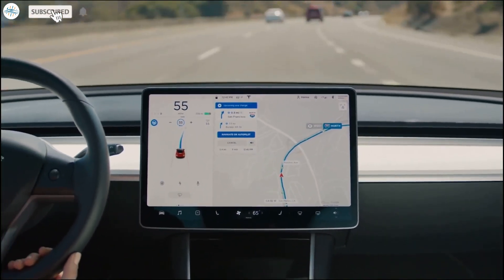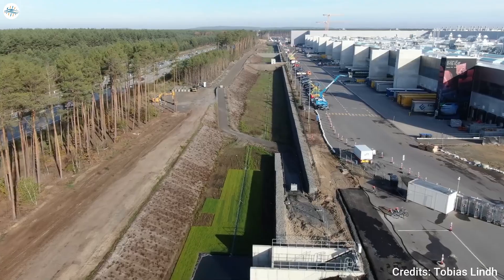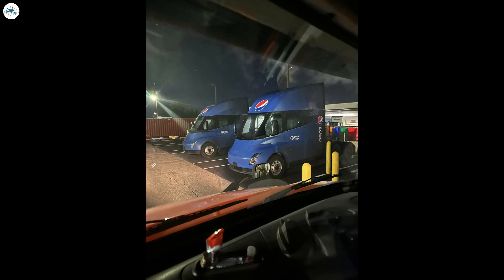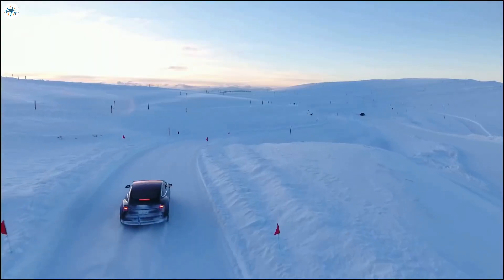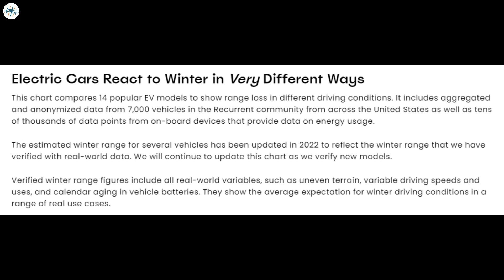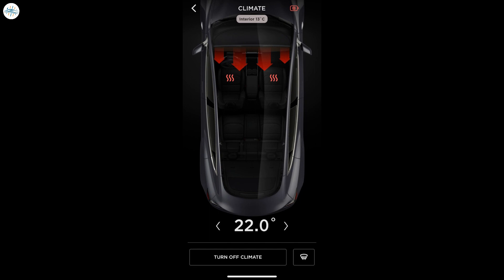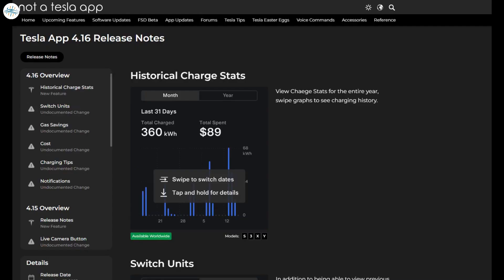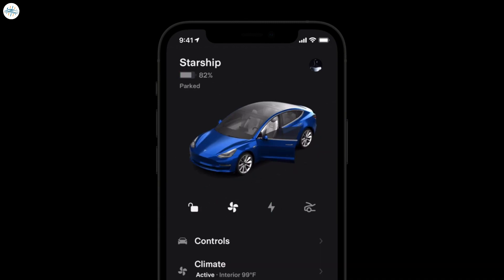Tesla Adds New Features To It's Mobile App & More Updates!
Tesla Giga Berlin produced 3,000 Model Ys this week

Tesla installs Megachargers in Sacramento to support new fleet of PepsiCo Tesla Semi trucks

Tesla Cars Have Lowest Range Loss in Winter Conditions Among other EVs, Study Shows

New Tesla app update shows owners significantly more charging data